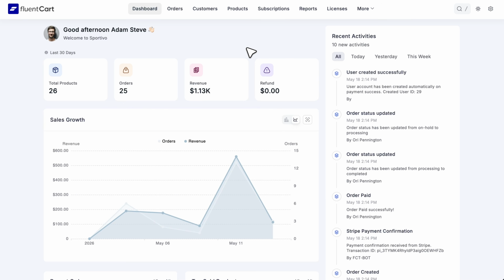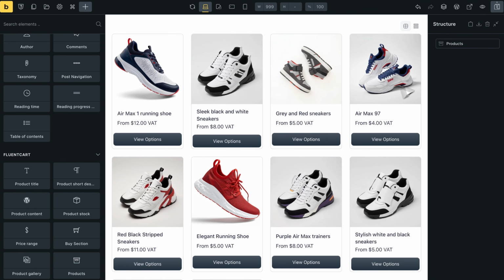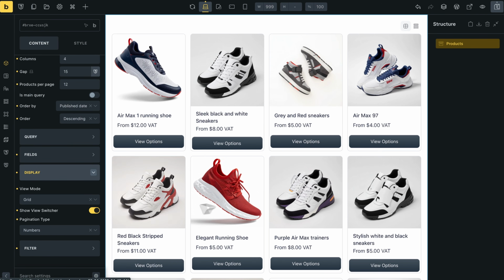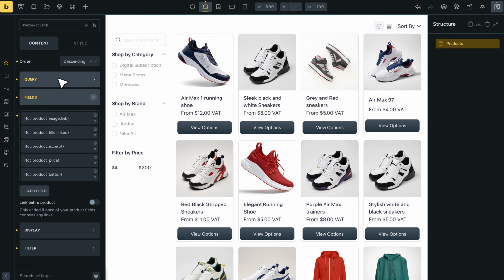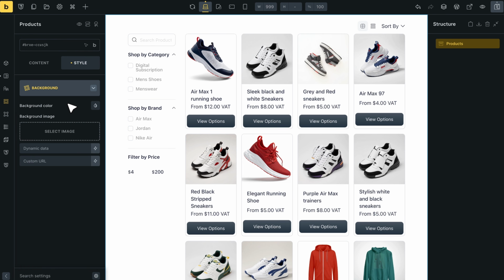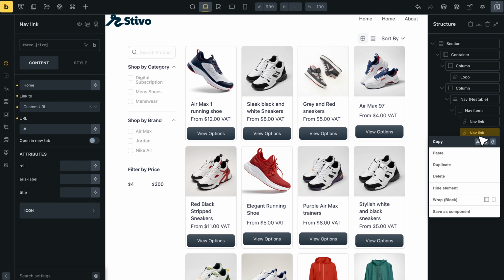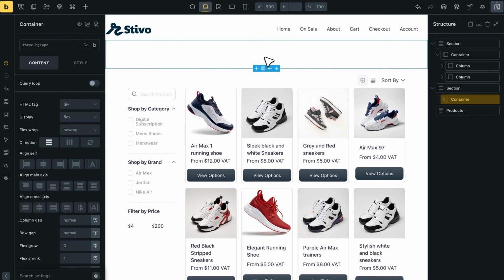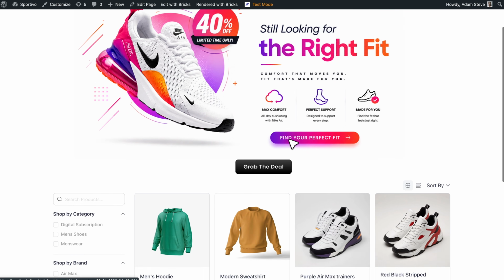Build a Custom FluentCart Shop Page with Bricks Builder (Step-by-Step)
FluentCart now integrates directly with Bricks Builder — so you can design your WordPress store page with full drag-and-drop control, no code required.

In this tutorial, you'll learn how to customize your FluentCart shop page using
native Bricks elements, including a beautiful product grid layout, sidebar with filtering section, navigation bar, and a CTA section — all built inside Bricks from scratch.

💬 Have any questions about the setup? Drop them in the comments, I’d be happy to help.

for weekly WordPress tutorials.

Chapters
0:00 Intro
0:16 Prepare Fluent Cart, Bricks, and Products
0:32 Open a Shop Page in Bricks Builder
0:42 Add the Fluent Cart Products Element
1:11 Customize the Product Grid Layout
1:48 Configure Display and Pagination Settings
2:06 Set Product Query Options
2:34 Add Front-End Filters and Sidebar Labels
3:00 Rearrange and Style Product Card Fields
3:47 Add a Store Header with Logo and Navigation
5:19 Create a CTA Section Above Products
5:50 Style the CTA Button and Preview the Store
6:23 Outro